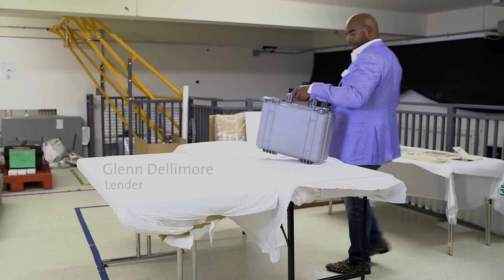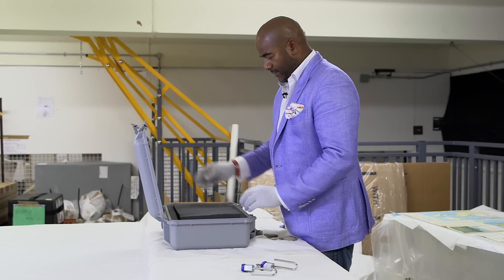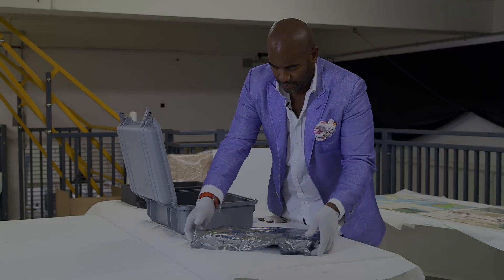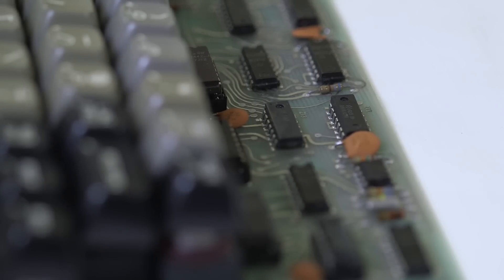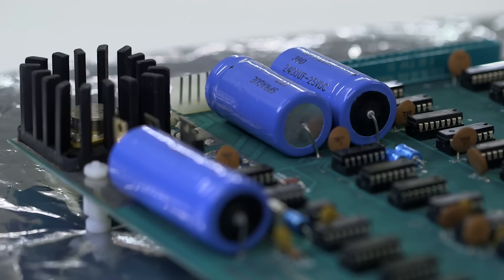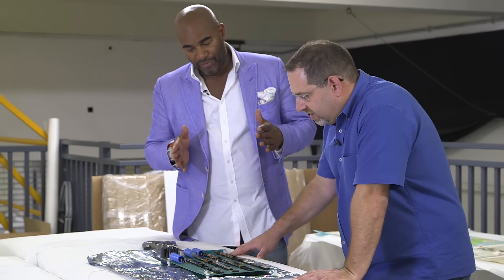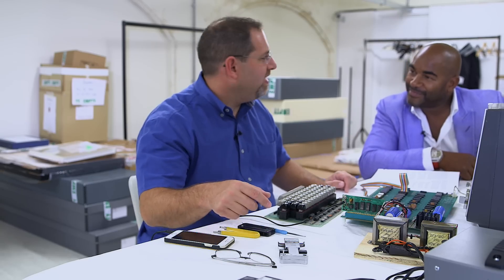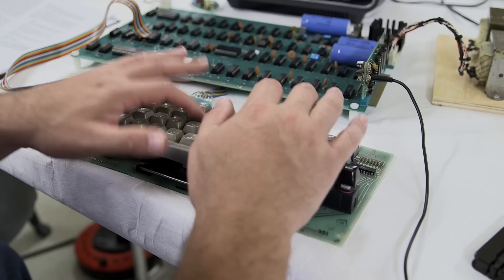The Apple 1 Computer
The late ‘60s and 70s gave rise to the early forms of technology that have transformed the way we live today. Watch this video and discover the story of The Apple I, widely considered the precursor of personal computers. It was developed in Steve Wozniak’s bedroom at his home in Los Altos, California and first launched in May 1976. Wozniak built the printed circuit-board, Steve Jobs advertised the computer and Ron Wayne (who resigned shortly after), wrote the operation manual. It went on sale for $666.66 – the equivalent of around £5050 today. This is one of only six working in the world today, few survive as their components could be reused in The Apple II, launched in 1977. You can see it in RecordsandRebels. Visit before the exhibition closes on Sunday 26 February.